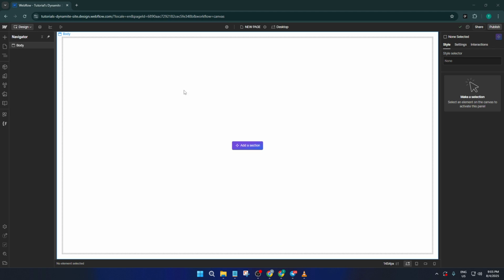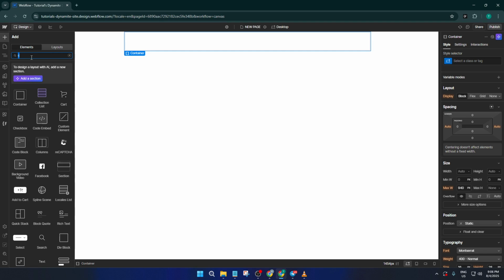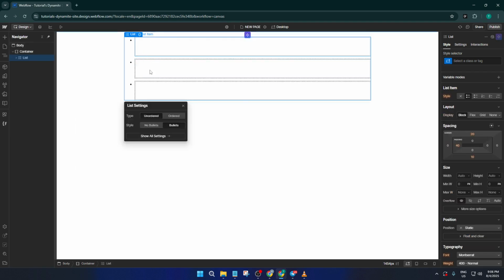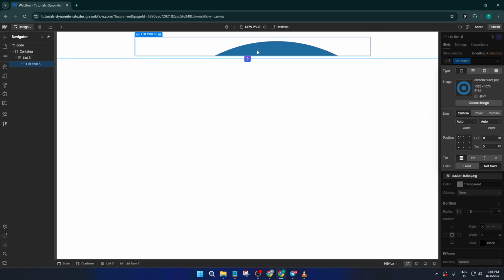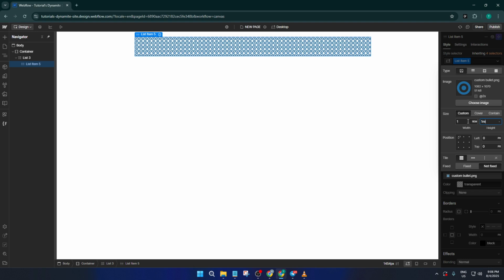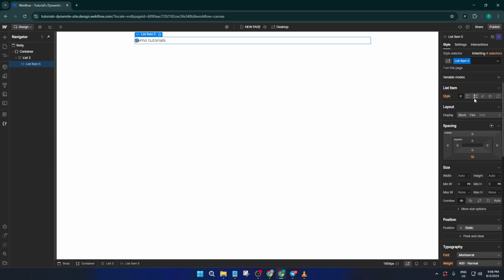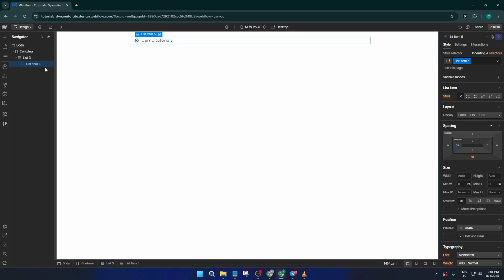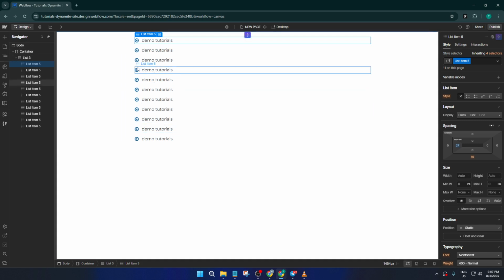How To Make Custom Bullet Points In Webflow (Quick Walkthrough)(Updated 2026)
Learn how to create unique and visually appealing custom bullet points in Webflow with this step-by-step tutorial! Whether you're aiming to enhance your website design or improve readability, this video covers everything you need to know.

We’ll show you how to use different elements, including icons, SVGs, and custom images, as bullets. This tutorial is perfect for users on Webflow Designer (Web), and no previous coding experience is required.